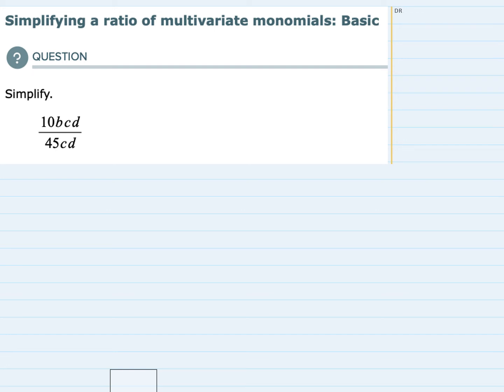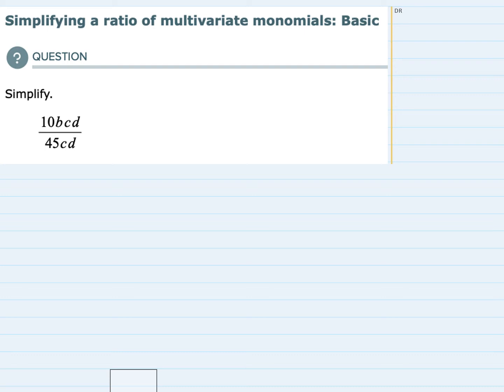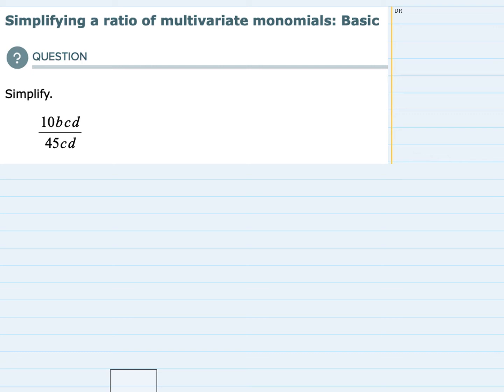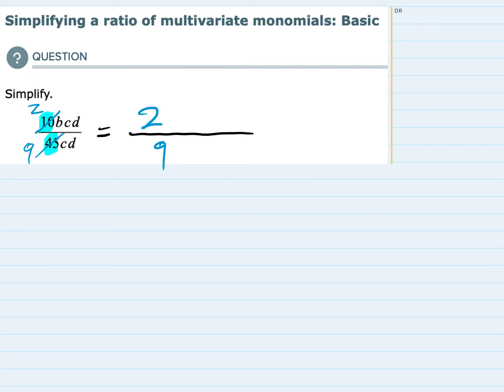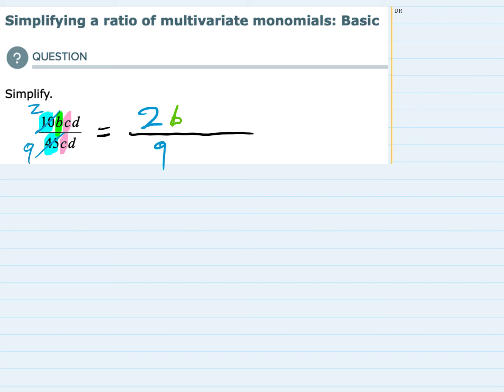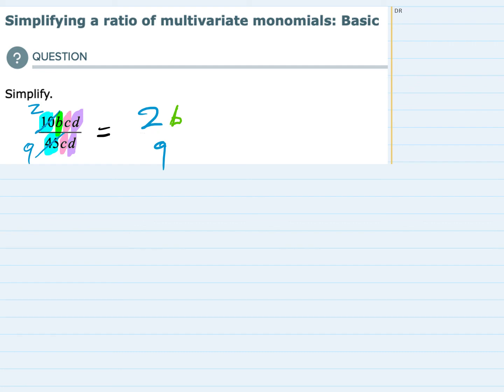ALEKS | Simplifying a ratio of multivariate monomials: Basic